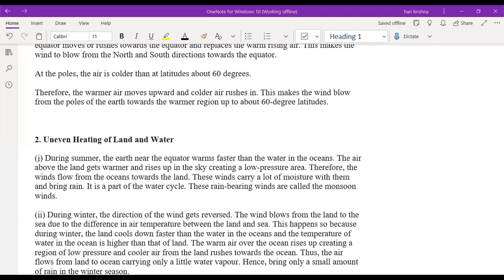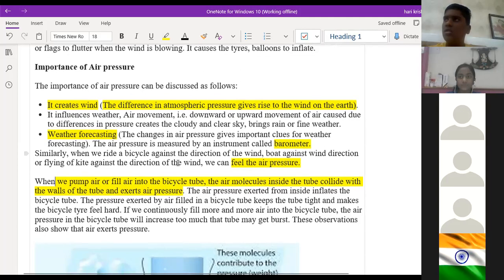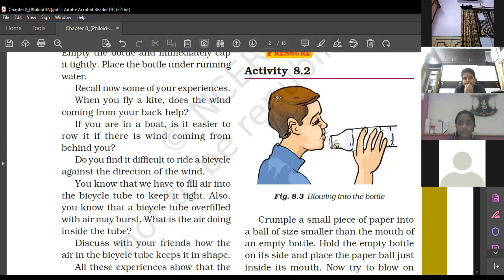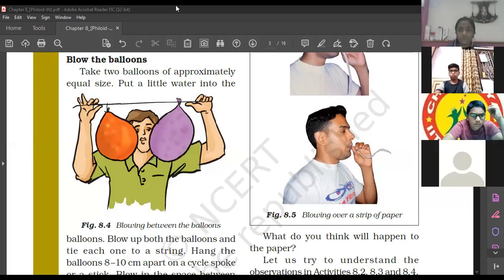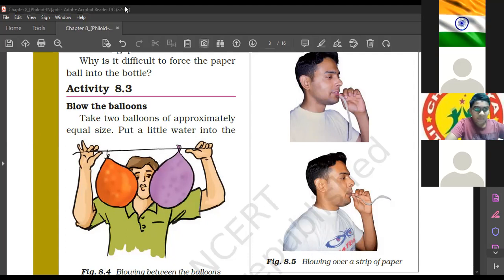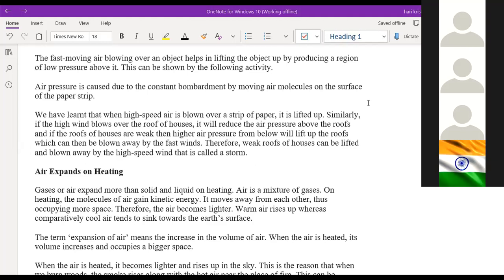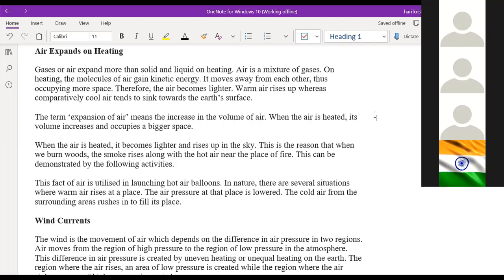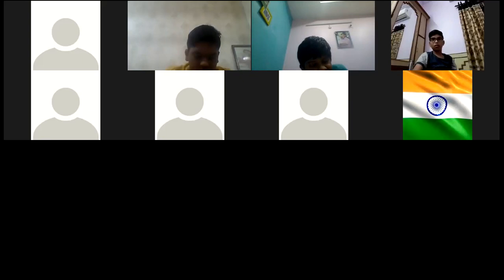Wind ,Storm and Cyclone L-2